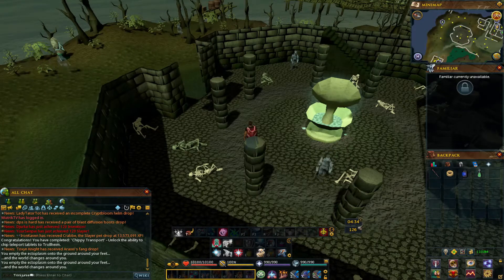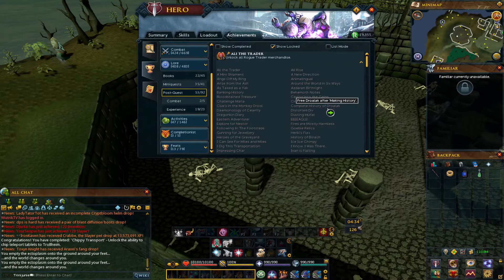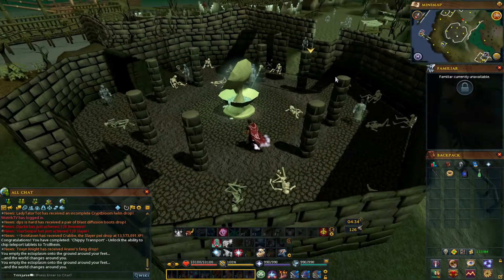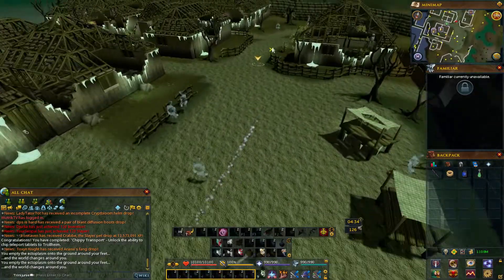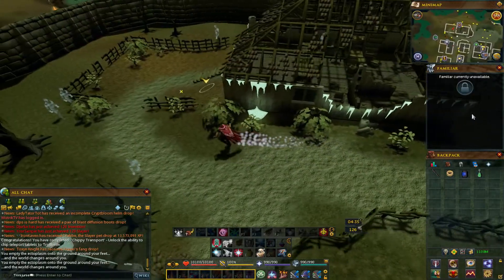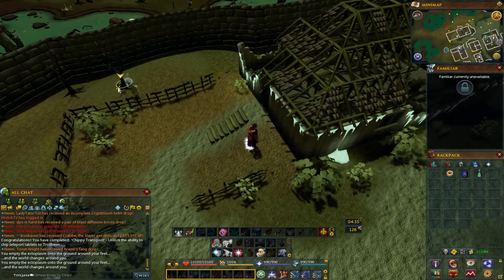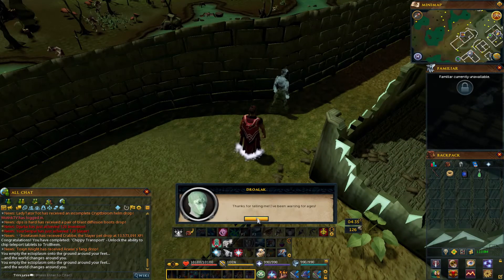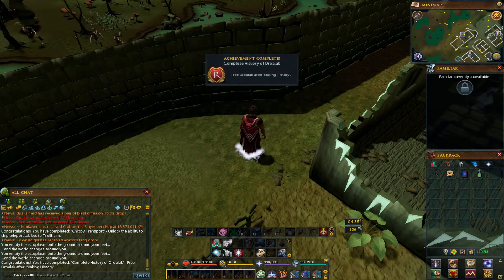Master Quest Cape: Complete History of Droalak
He's free.